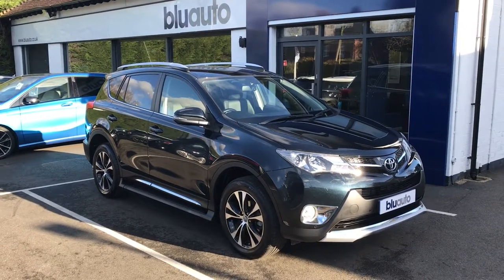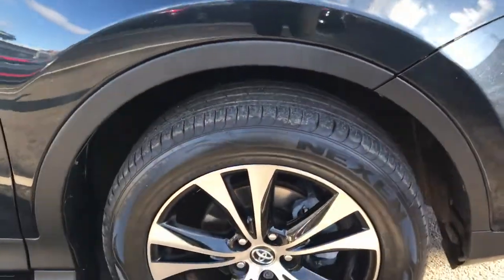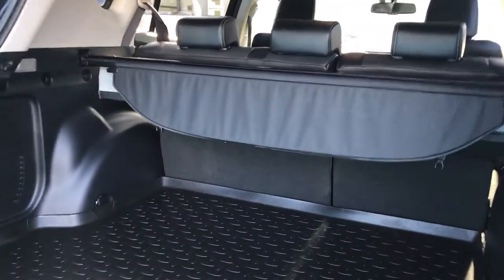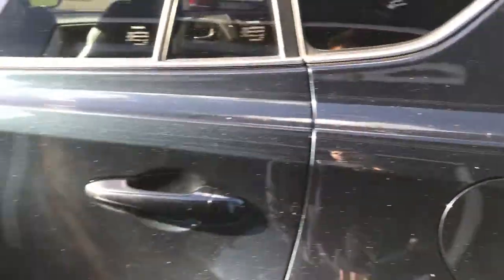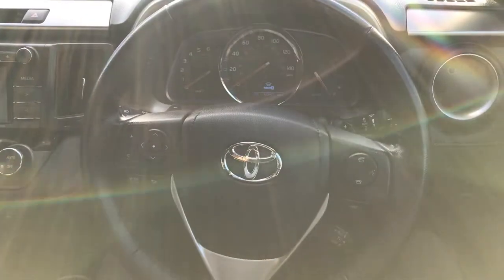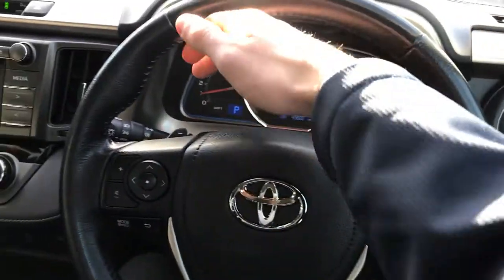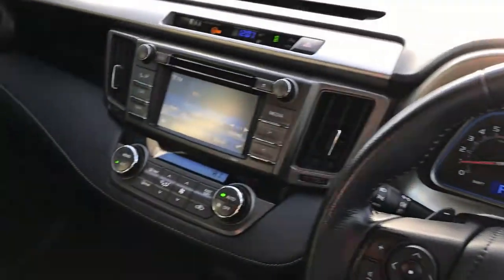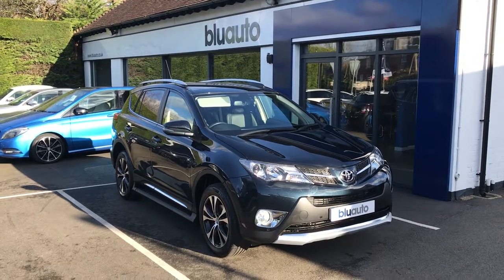Toyota Rav-4 Invincible 2.2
The Toyota Rav-4 made a massive reputation as being one of the most reliable and practically sized 4X4s when released in 2000, and now Toyota have improved the ever sort after model with new technology and up to date looks. Our beautiful example of the Rav-4 has covered just 45,000 miles having been services by Toyota twice in that time at 11k and 28k. Cosmetically, you will find it hard to find an Invincible as well cared for as this.. the exterior of the car is in fine condition with all wheels and bodywork looking immaculate. The exterior of this Rav-4 is fitted with front & rear sensors, side steps, as well as a very high resolution reversing camera; making parking very easy. The interior is equipped with an abundance of the newest technology including Voice Command, BT Audio, 4X4 Settings, as well as the added bonus of Full Leather, Heated Seats, Climate and Cruise Control. This is a vehicle that provides a lot of safety, comfort and reliability; just like it's predecessor.